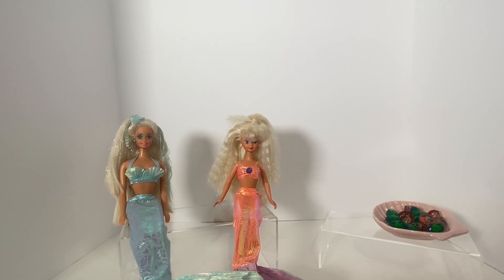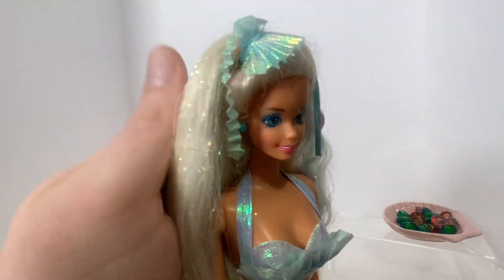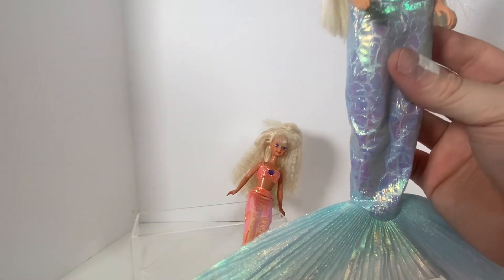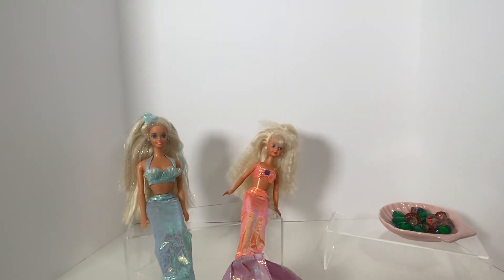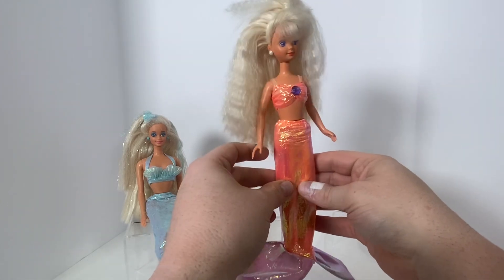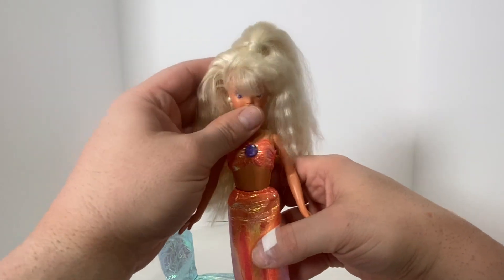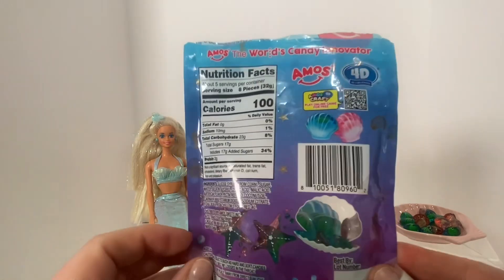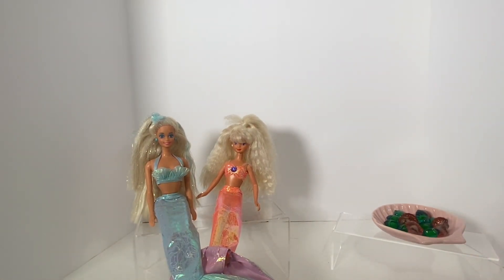Review of 1991 Mermaid Barbie and 90’s Mermaid Skipper